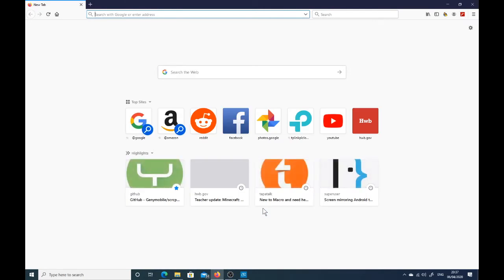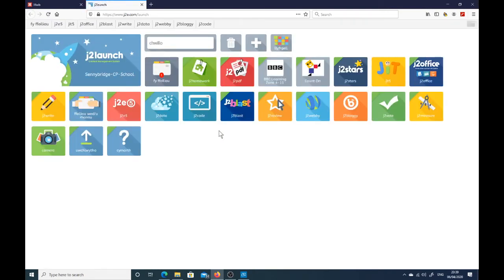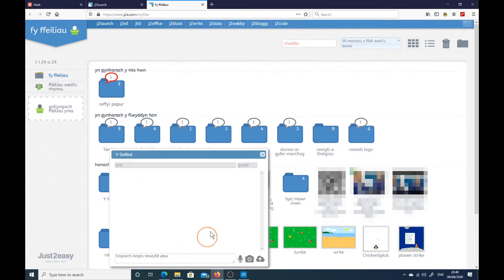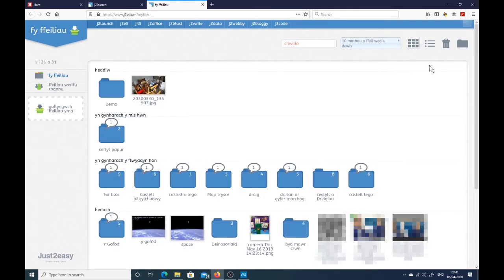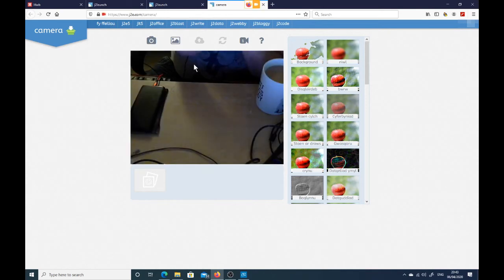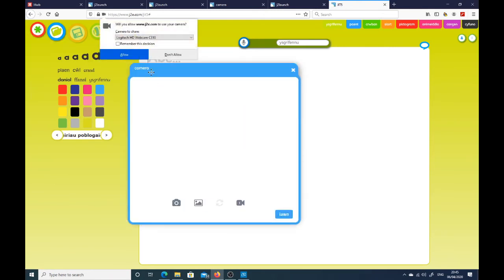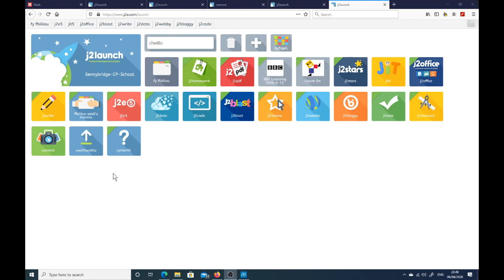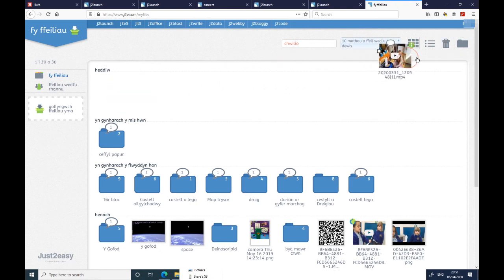Uploading Homework to HWB/J2E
Demo showing how to upload homework to the J2E platform on HWB, and add or respond to comments on that work.